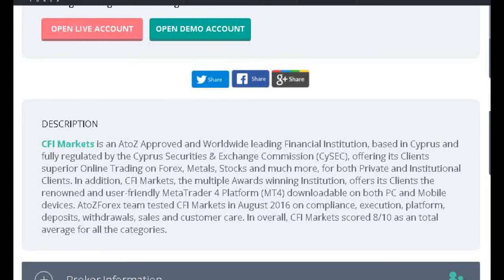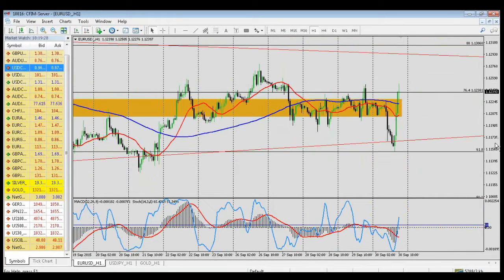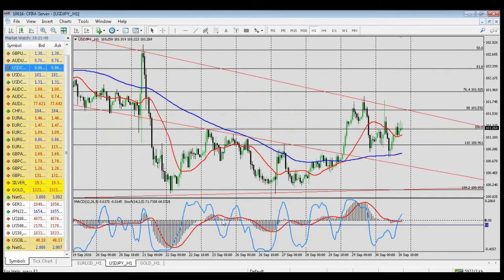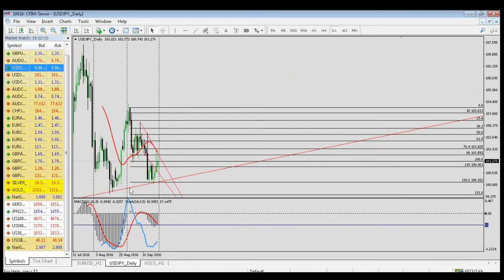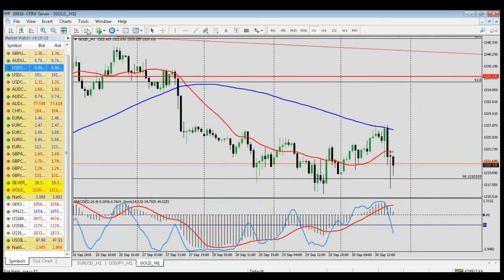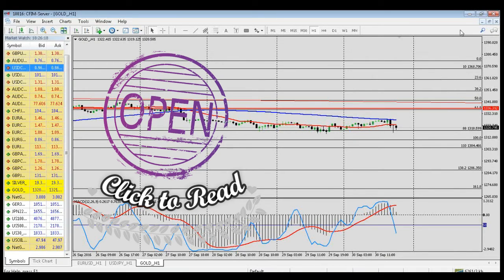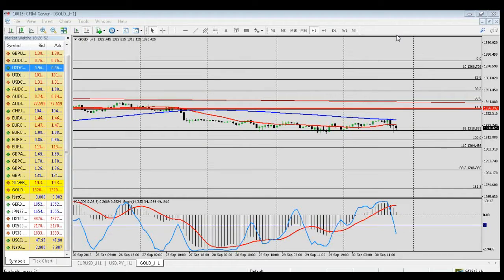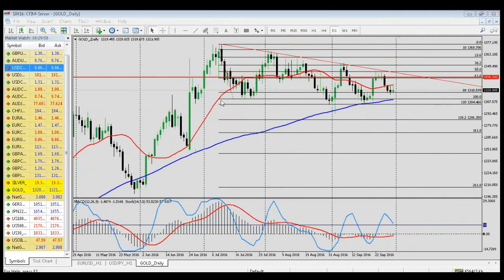October Forex Analysis: Predicting market via True Fibonacci Waves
Forex trading can be made simple! Chapter 4 - Forex Not For Dummies trader's journey book by Yagub Rahimov.

September is over, what can traders expect for October?
How to read chart and predict market movements with True Fibonacci Wave theory? Live analysis on EUR/USD, USD/JPY and Gold.

Risk warning: Trading foreign exchange and futures on margin carries a high level of risk, and may not be suitable for all investors. The high degree of leverage can work against you, as well as to your advantage. Before deciding to invest in foreign exchange or futures, you should carefully consider your investment objectives, level of experience, and risk appetite. The possibility exists that you could sustain a loss of some or all of your initial investment and therefore, you should not invest money that you cannot afford to lose. You should be aware of all the risks associated with foreign exchange and futures trading, and consult with an independent financial adviser if you have any doubts.